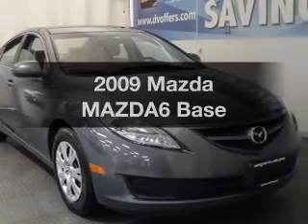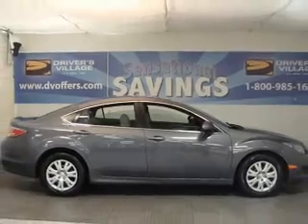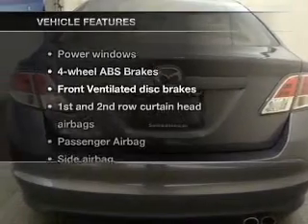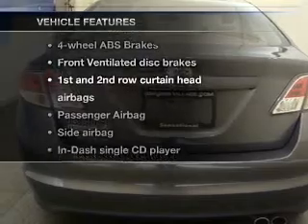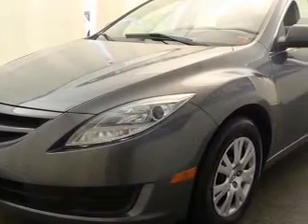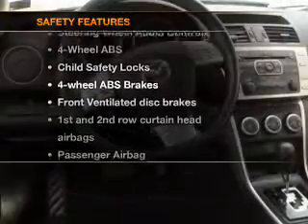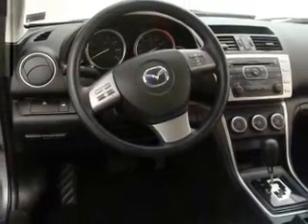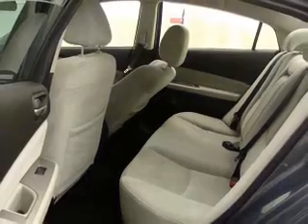2009 Mazda MAZDA6 - Cicero NY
Year: 2009
Make: Mazda
Model: MAZDA6
Trim: Base
Engine: 2.5 liter inline 4 cylinder 16 valve
Transmission: Automatic
Color: Comet Gray Mica
Mileage: 75850
Address:
5885 E Circle Dr